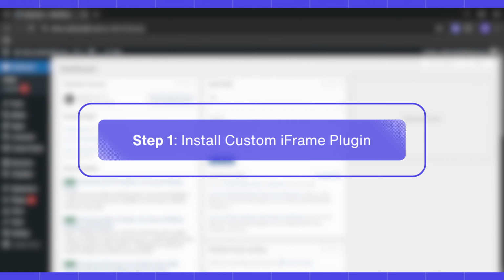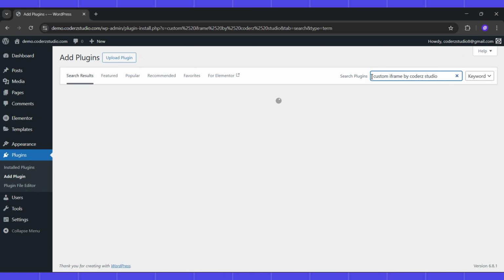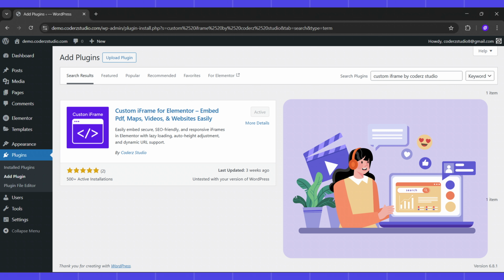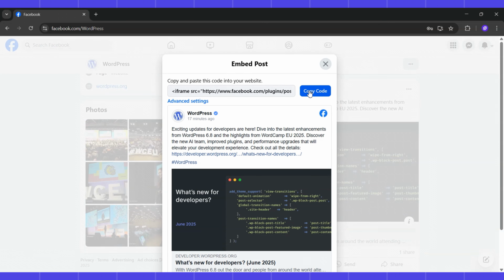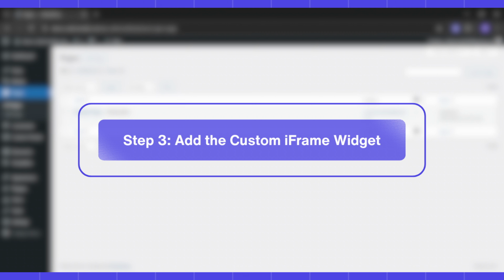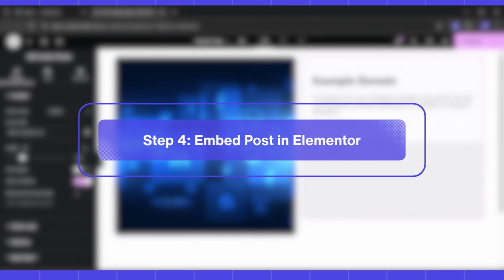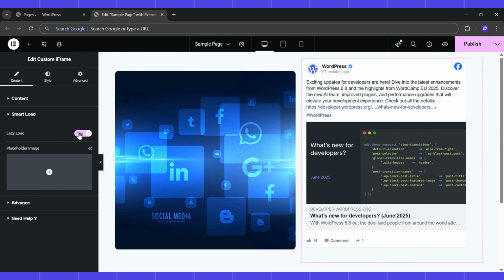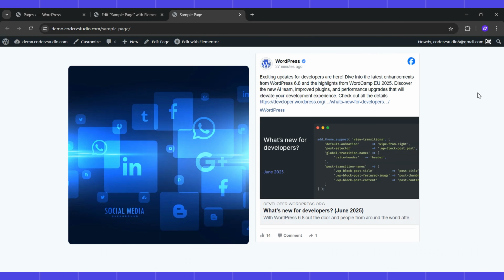Show Facebook Posts in Elementor – Embed Social Content Seamlessly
In this quick tutorial, you’ll learn how to embed a Facebook post into your Elementor page using the free Custom iFrame plugin by Coderz Studio.
It’s easy & responsive.

✅ Embed Facebook post for free
✅ Works with public Facebook posts
✅ No coding needed
✅ Fully customizable in Elementor

💡 Great for showing off reviews, announcements, or social proof from your Facebook page or profile.

Chapters:
00:22 – Install and activate Custom iFrame plugin
00:57 – Get the Facebook Post Link
01:18 – Add the Custom iFrame Widget
01:35 – Embed Post in Elementor
01:45 – Adjust display and publish